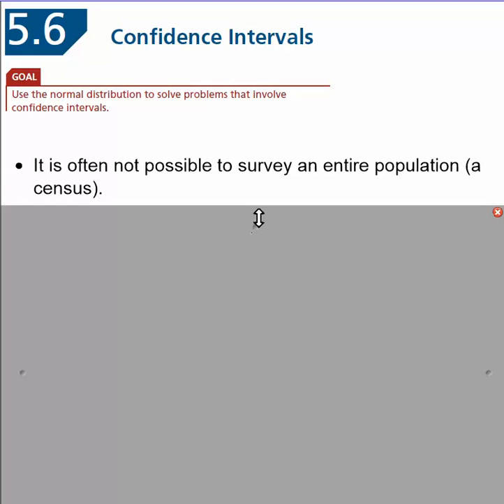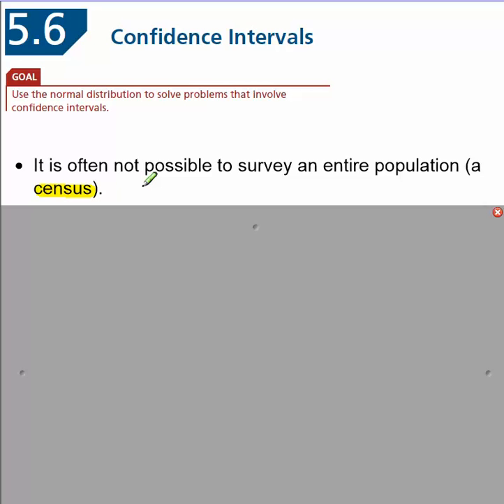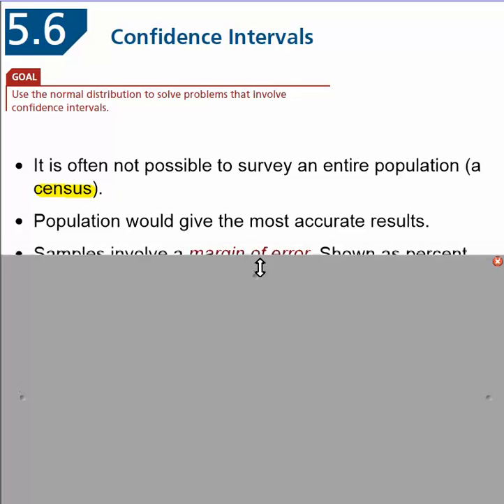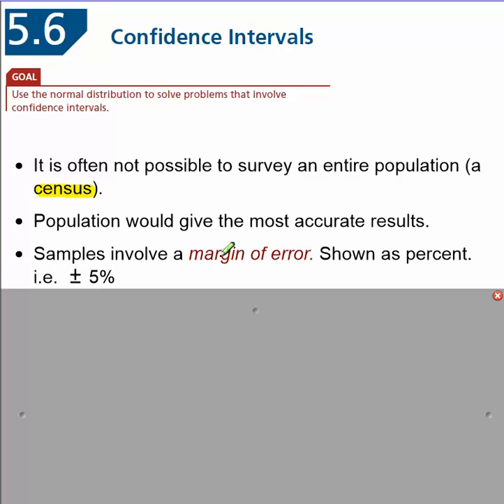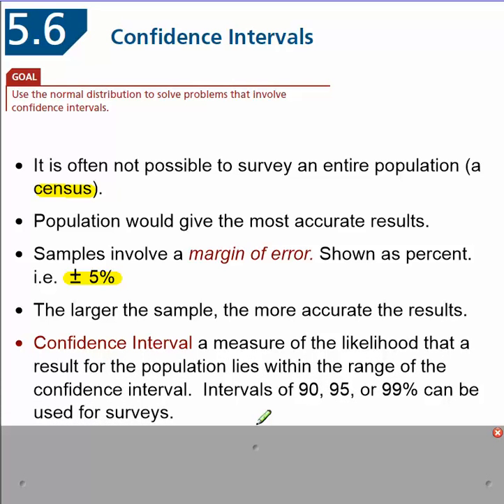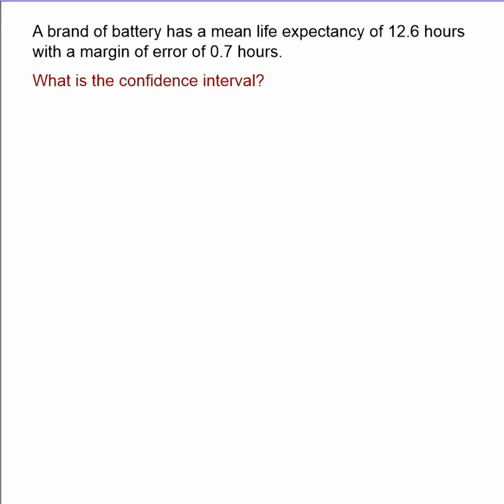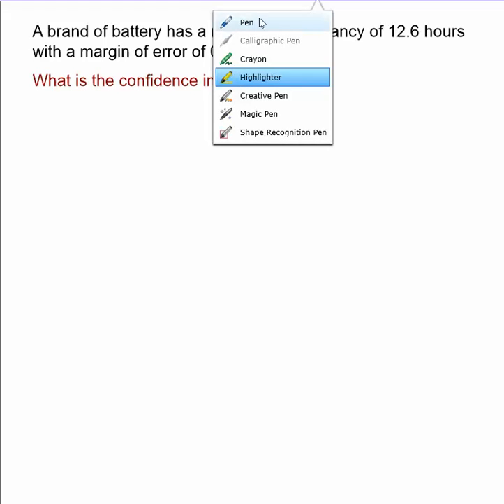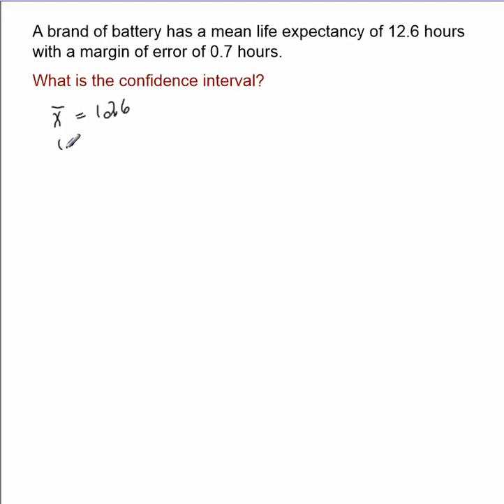Introduction to Confidence Intervals